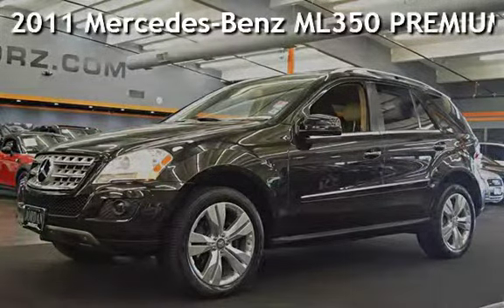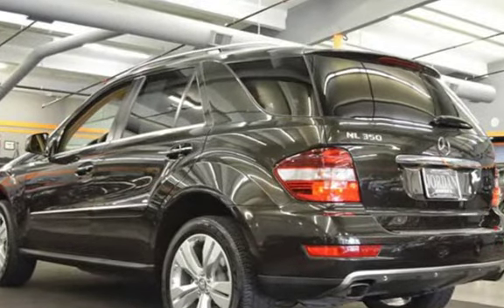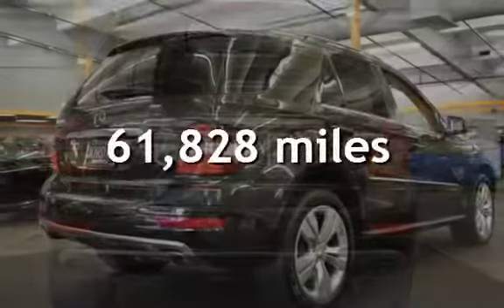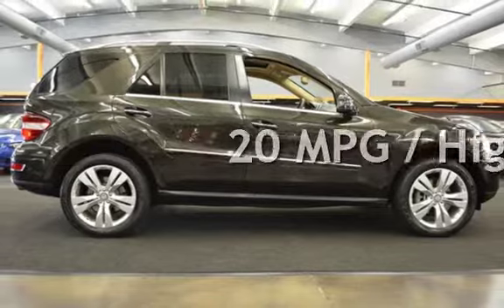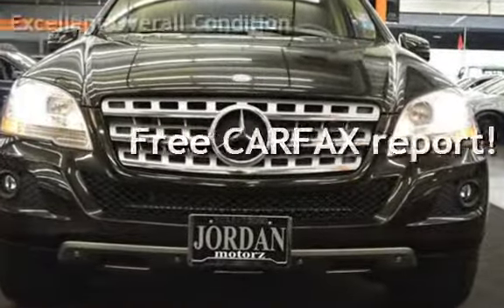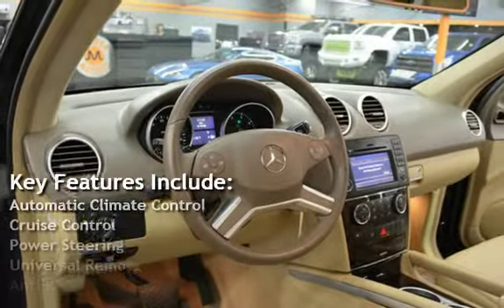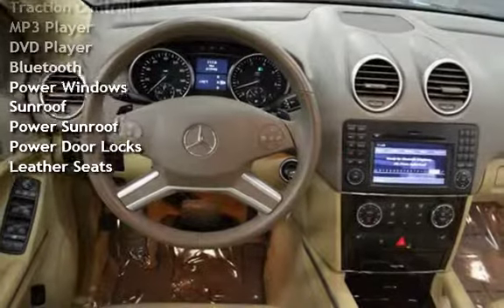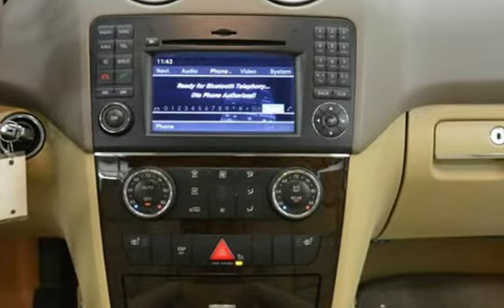2011 Mercedes-Benz ML350 PREMIUM 1 PACKAGE NAVIGATION HEATED LEATHER for sale in milwaukie, OR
CLEAN TITLE CARFAX CERTIFIED! 1 OWNER CALIFORNIA LEASE RETURN! 2011 MERCEDES-BENZ ML350 P1 NAVIGATION BACKUP CAMERA HEATED POWER LEATHER SEATS, ALL STANDARD POWER OPTIONS, POWER MOON ROOF, BEAUTIFUL CONDITION INSIDE AND OUT! MUST SEE AND DRIVE!
TRADES WELCOME! EXCELLENT FINANCING AVAILABLE FOR QUALIFIED BUYERS RATES AS LOW AS 1.74% ON APPROVED CREDIT (OAC) CREDIT UNION DIRECT LENDER (CUDL) & WE OFFER EXTENDED SERVICE CONTRACTS & WARRANTY OPTIONS TO AD TO YOUR PEACE OF MIND, MAKING BUYING AT JORDAN MOTORZ A STRESS FREE AND PLEASURABLE CAR BUYING EXPERIENCE! CALL OR COME BY OUR STATE OF THE ART INDOOR SHOWROOM TODAY!

JORDAN MOTORZ
HOURS: 10AM-8PM
OPEN: MONDAY-SATURDAY
CLOSED: SUNDAY